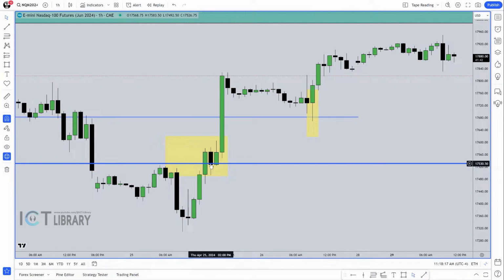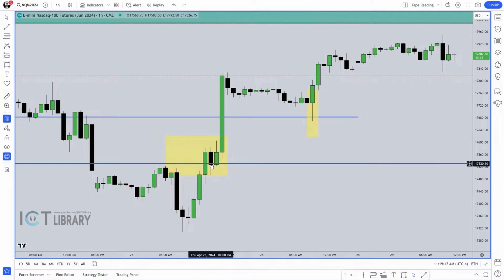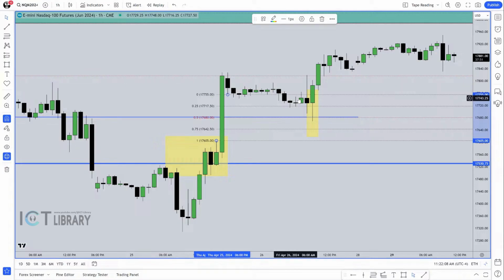ICT💎How To Read Price w/o a Bias Using HTF Order Flow 💡💡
Source: How To Read Price With Or Without A Bias April 29, 2024